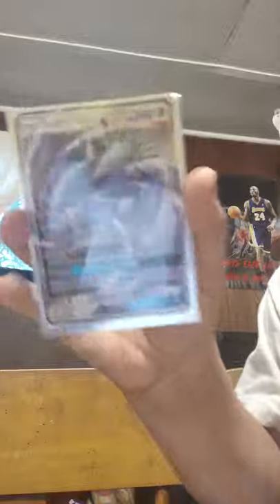POKEMON COLLECTION REVIEW